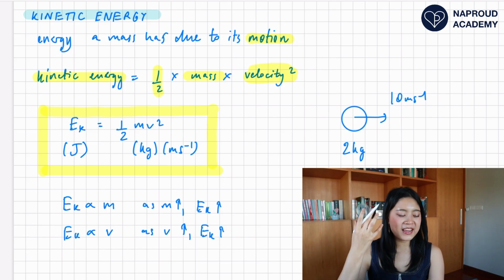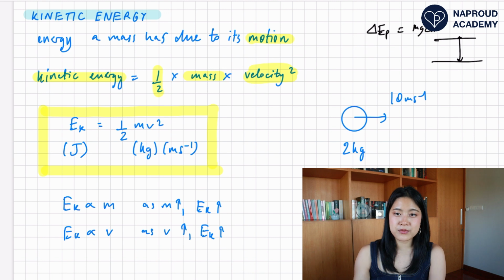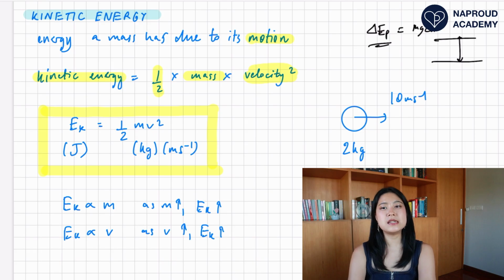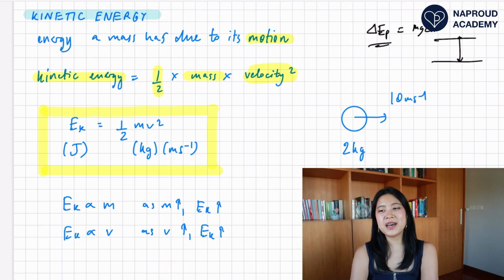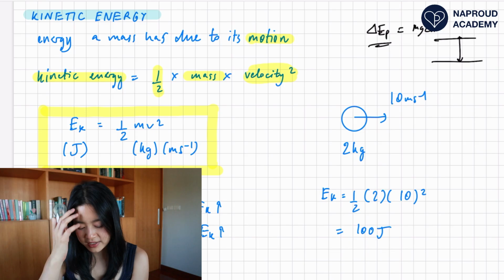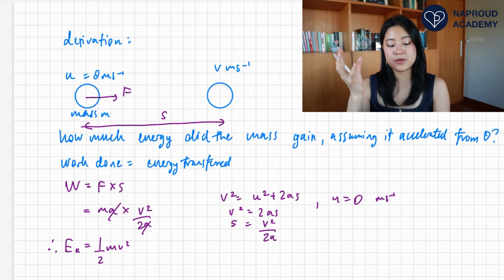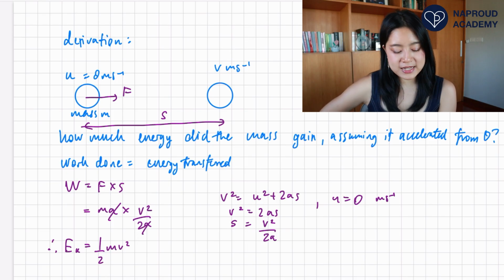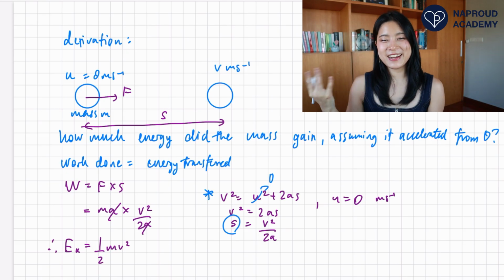Kinetic Energy | Naproud Academy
In this video, we go through kinetic energy (the last part of Chapter 5). Let me know if you have any questions in the comments and I will do my best to answer them! ☺️

📥 Download the notes from this lesson on my website (also includes some other proofs not in this lesson)
💯 Find FREE past paper question packs by topic and DEFINITIONS LISTS on my ! (not a virus, legit free resources which our team suffered to create) 📝

Naproud Academy is a platform that provides online tutoring, courses and resources for IGCSE and A-Level students. We also offer UK university consultancy, specializing in Oxbridge applications.

Apply now for tutoring on Instagram @naproud_academy and Facebook @naproudacademy 💙
Talk to us on Line Official or through IG DM @naproud_academy ✅
Follow Naproud on Instagram @naproud or Tiktok @naproud_c 💗

All teaching is based on the CAIE 9702 Physics syllabus from 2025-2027. This course is meant to be for revision/recapping/improving depth of understanding, but can likely stand alone as a teaching course for those looking to take the A-Level qualification. Please note that we do not take responsibility for exam enrollment.